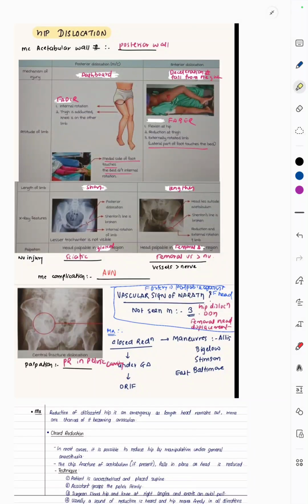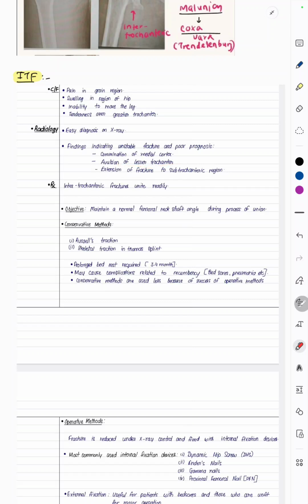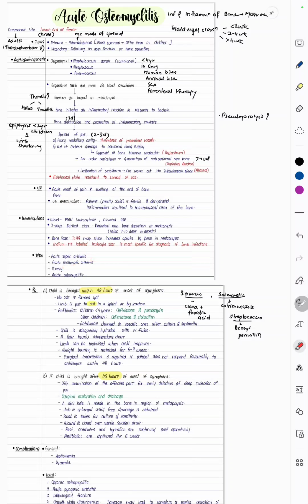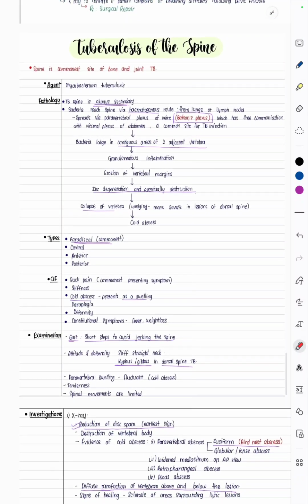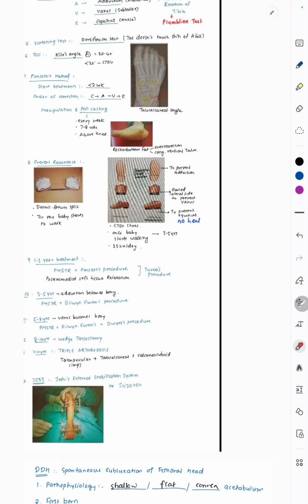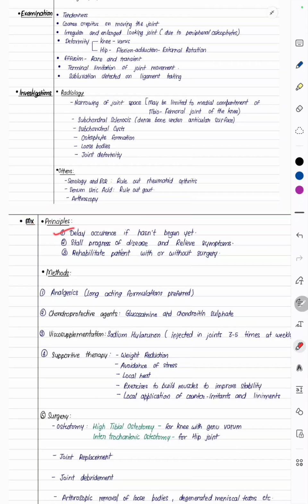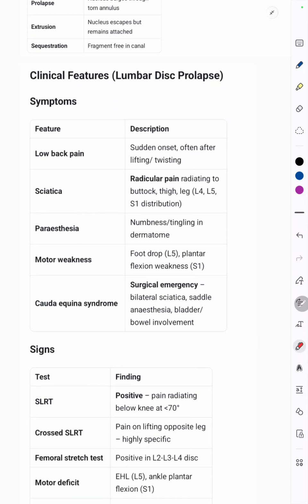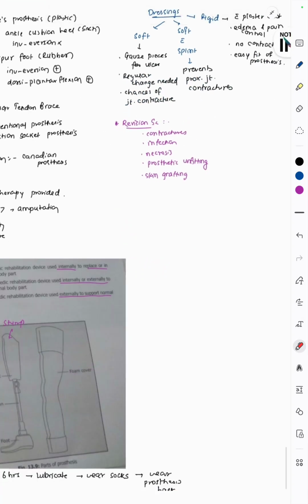6 March 2026